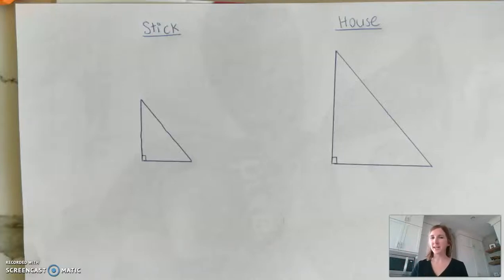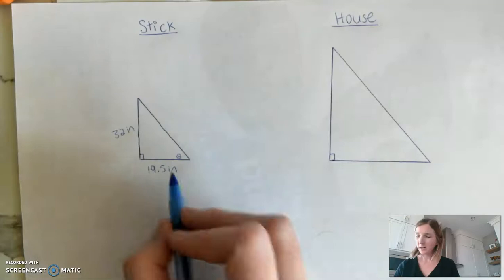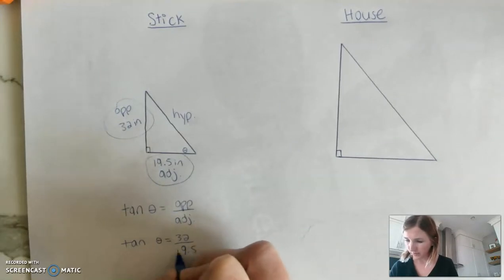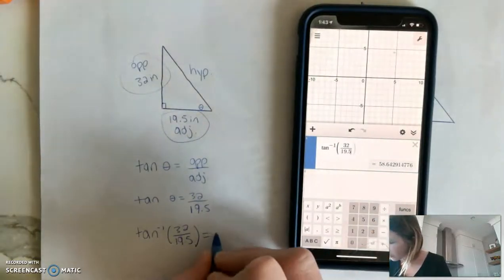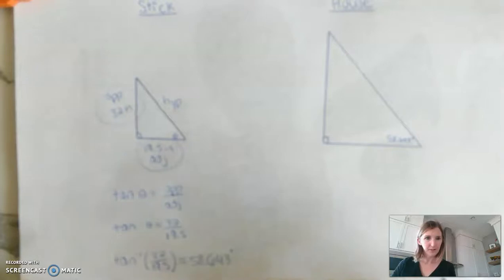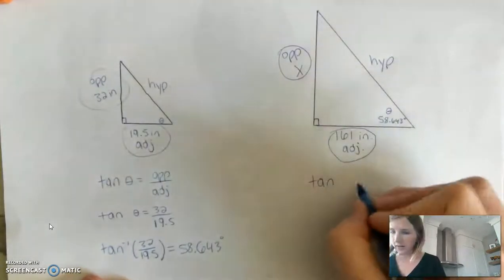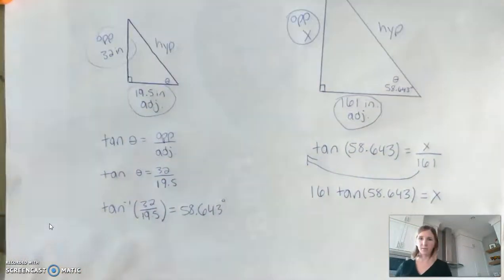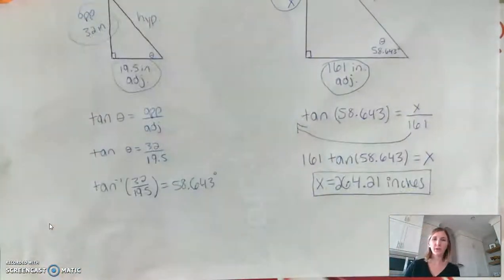How tall is your residence Video